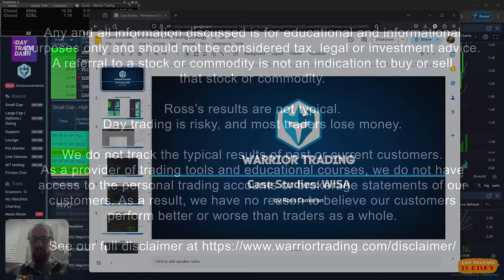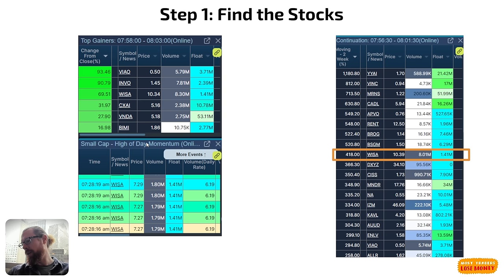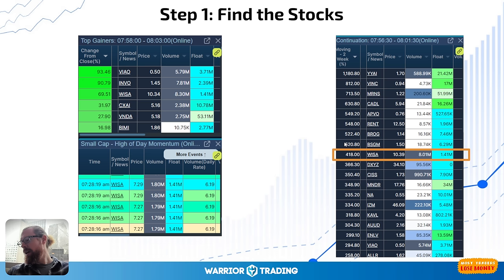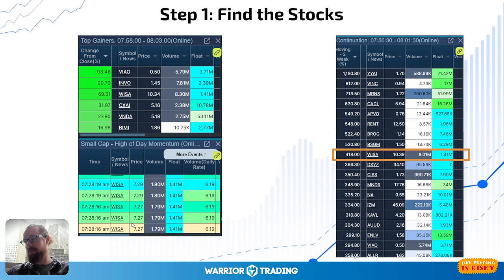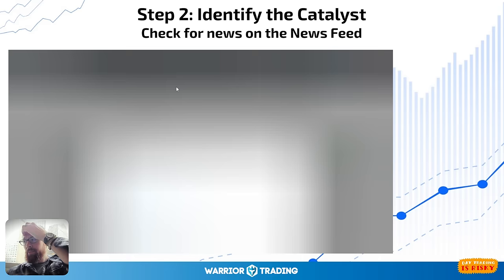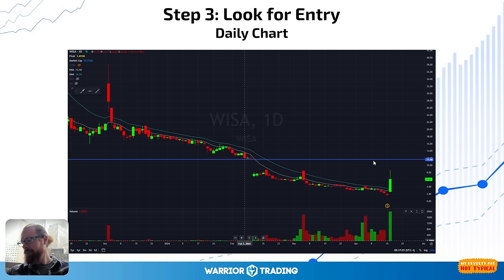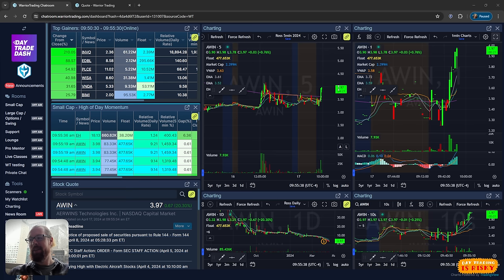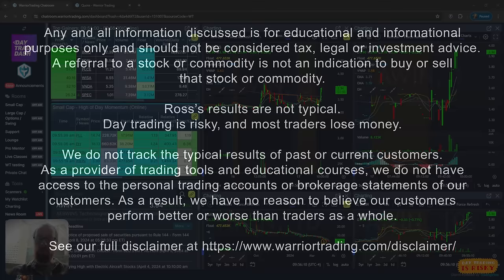A 500% Short Squeeze Just Happened!